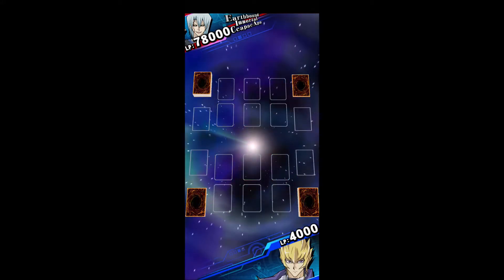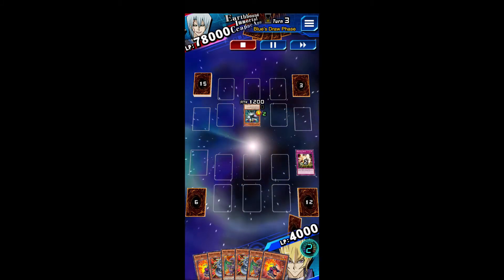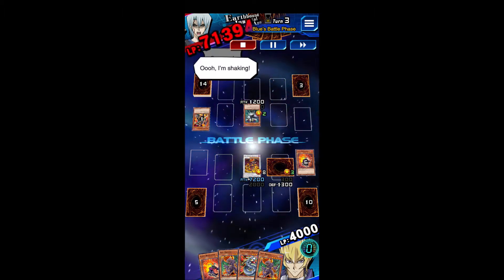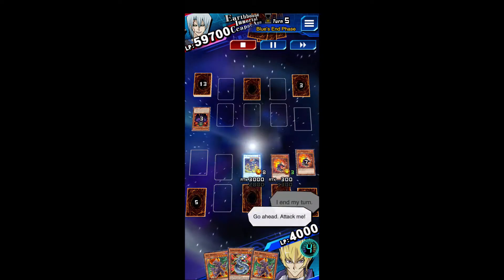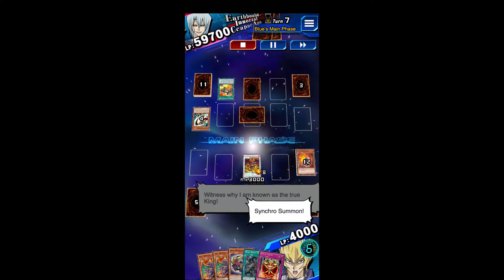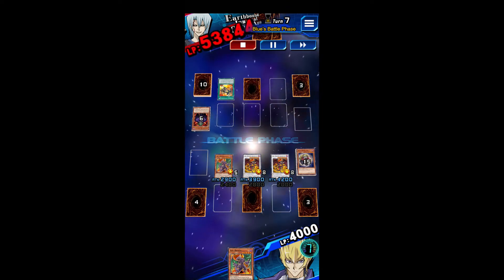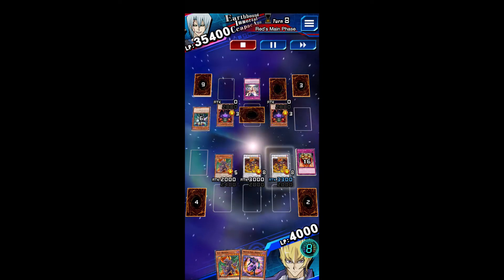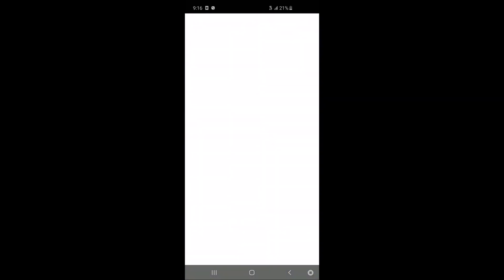One-Shotting Kalin Level 400 w/ Commentary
Turbo Duel with Extra Card and EX Draw & Summon booster items. Red Dragon Archfiend